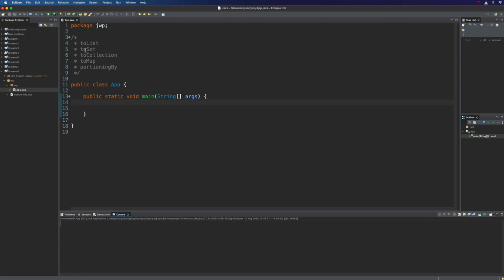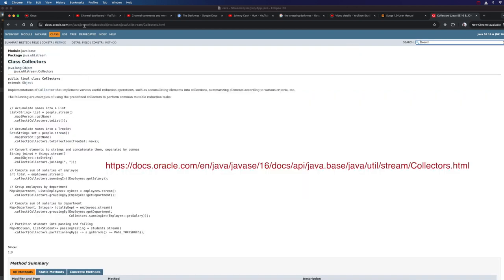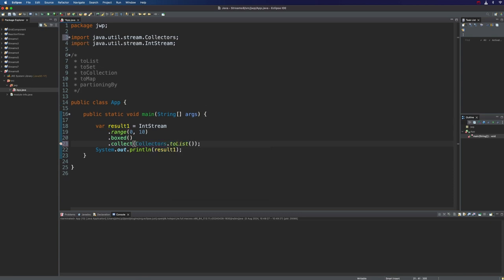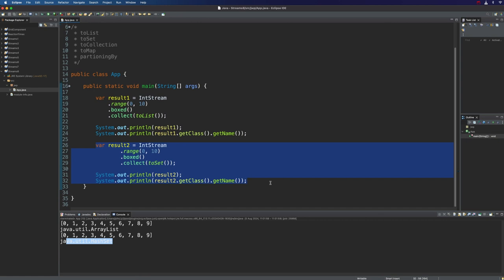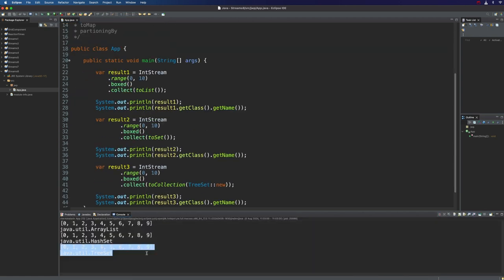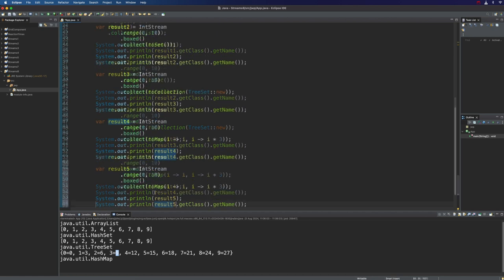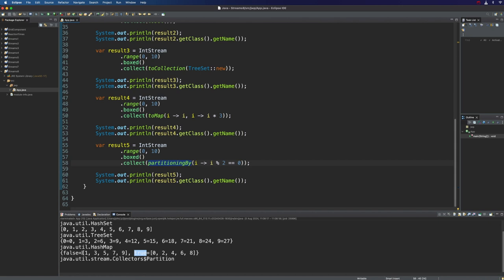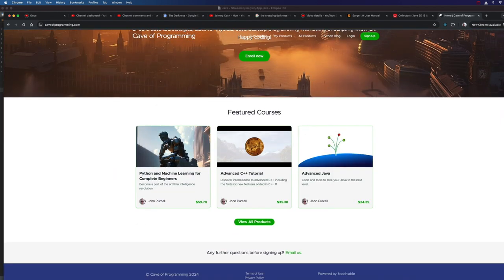The Collectors Class: Java Streams Tutorial Part 8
In this video we"ll start looking at ready-made collectors in the Collectors class: specifically toList, toSet, toMap, toCollection and partitioningBy.